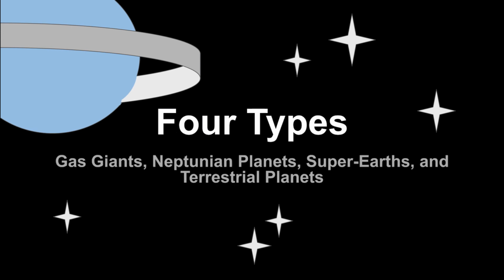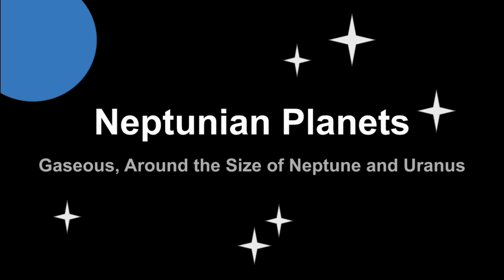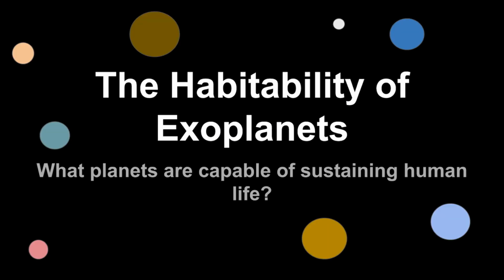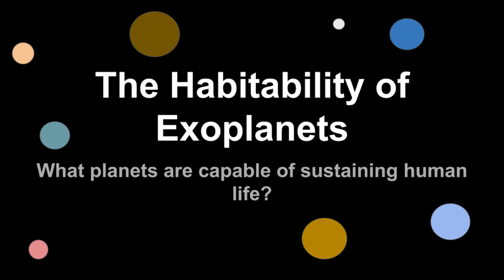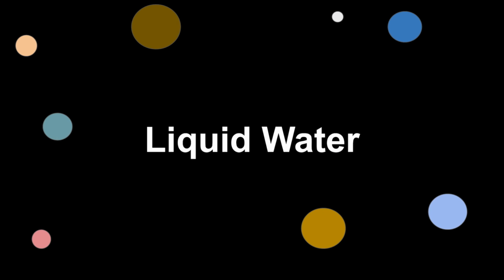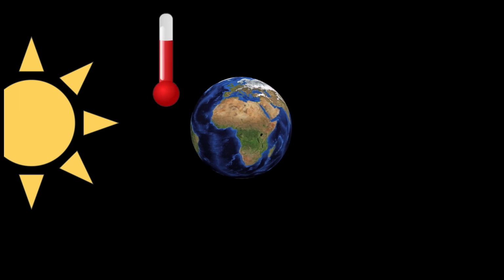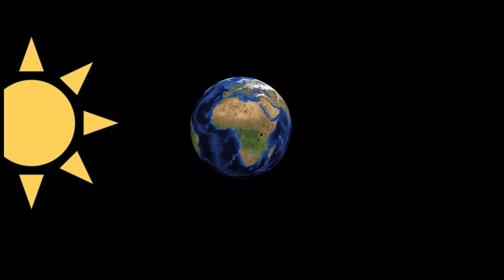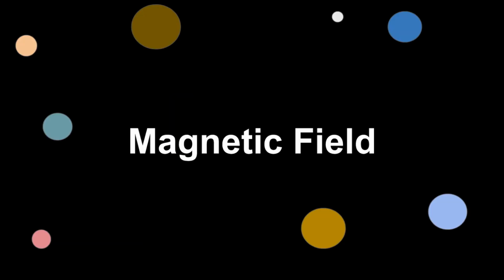Solar System and...Beyond!!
🚀 Explore exoplanets with us in this special video for kids! 🌌🔭 Presented with GirlShine, we're on a mission to make STEM fun, especially for young girls. 🌠💖 Learn about exoplanets, how scientists find them, and the possibility of alien life! 🌌🚀